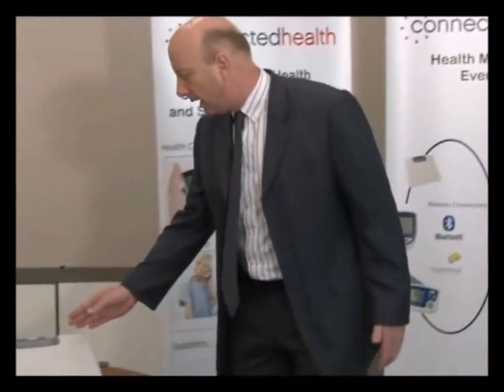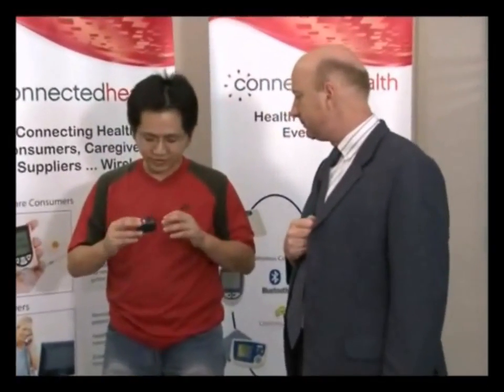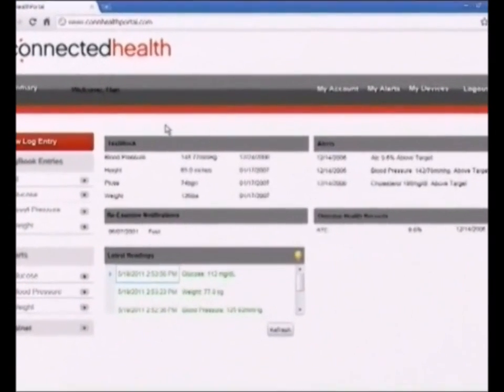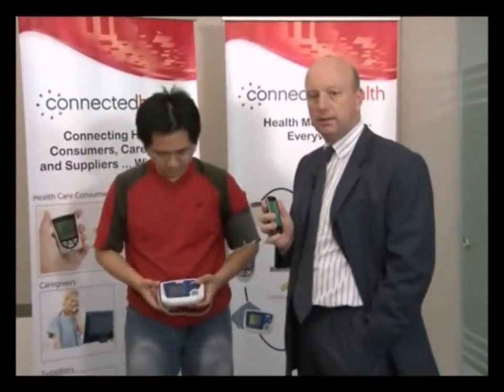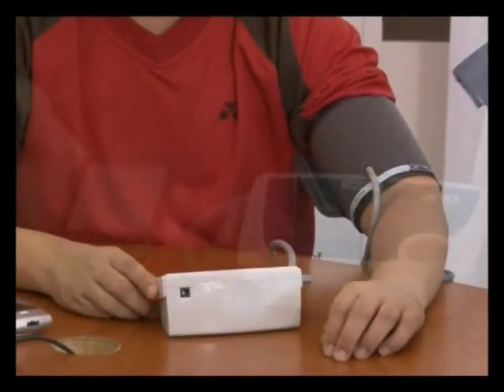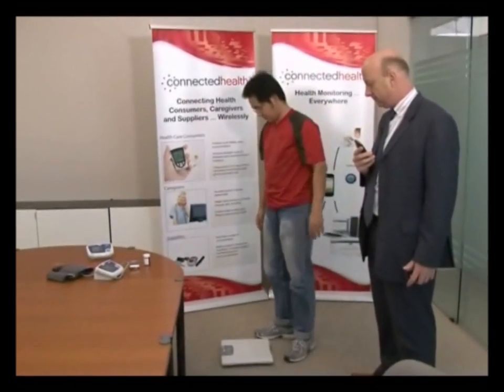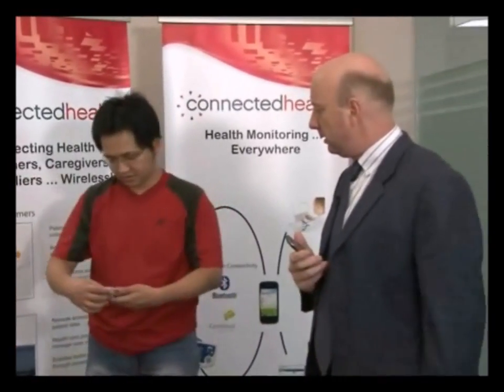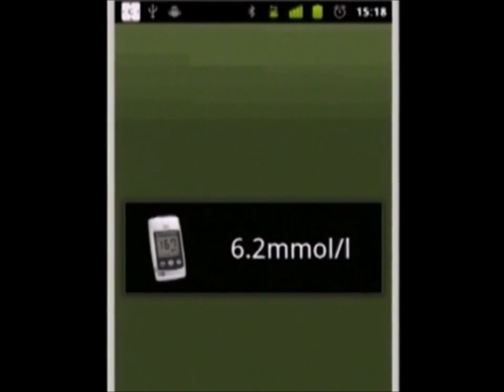ConnHealth Demo 053011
Demonstration of ConnectedHealth's eHealth Platform

Overview of ConnectedHealth's eHealth system.

ConnectedHealth, headquartered in Singapore, is a wireless health innovator committed to developing health monitoring connectivity solutions that drive down health care costs by improving patient compliance. ConnectedHealth's eHealth Platform product is the first to provide an end-to-end connected solution for remote health management.

Through its eHealth Platform, ConnectedHealth addresses health care providers' demand for lower cost eHealth solutions that can scale by leveraging newly created standard communications standards, leveraging third party measurement devices and use of standard, third party health gateway hardware.